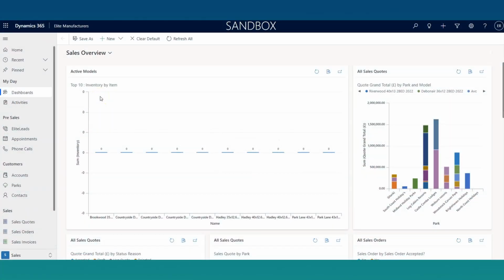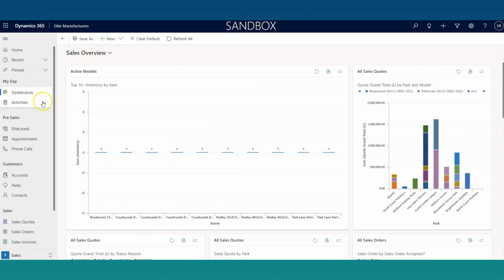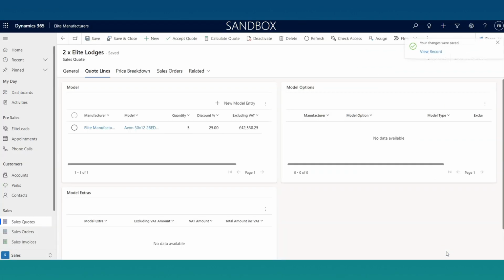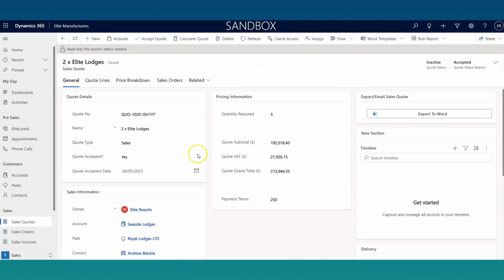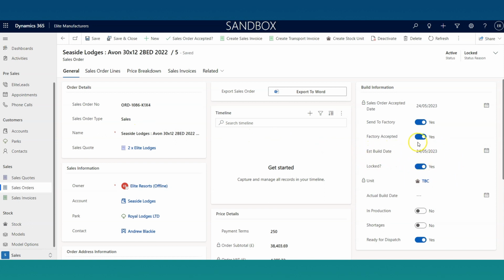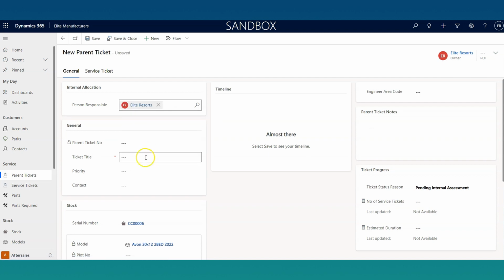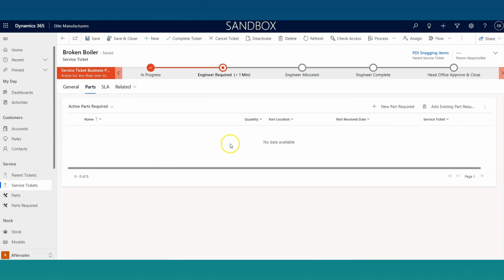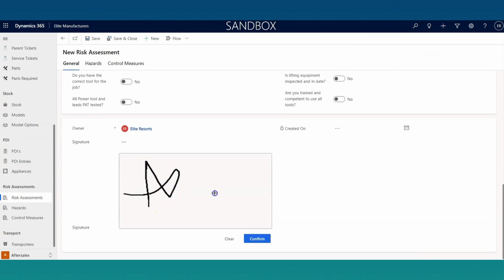Introduction to EliteManufacturers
Introduction to EliteManufacturers | Elite Dynamics Discovery Webcast Series

In this webcast, we will be showing the Customer Relationship Management (CRM) functionality in our EliteManufacturers solution. How the solution supports the manufacturing process will be shared at a later date, which forms the 2nd part of this recorded demonstration.

EliteManufacturers is a fully scalable solution designed to support future manufacturing growth and improve business efficiencies by having all sales, marketing, customer service and field service interaction in one automated platform.

First broadcast 27/09/2023